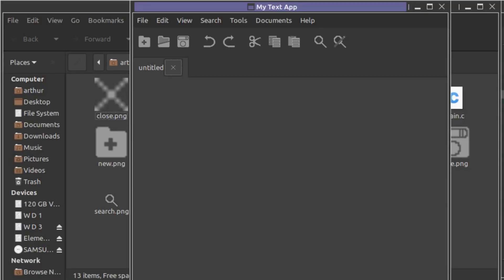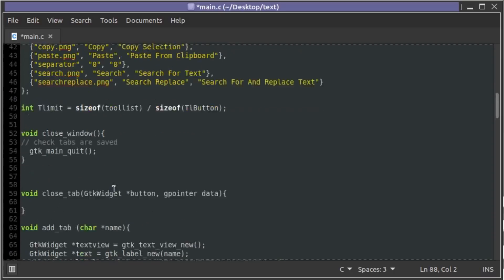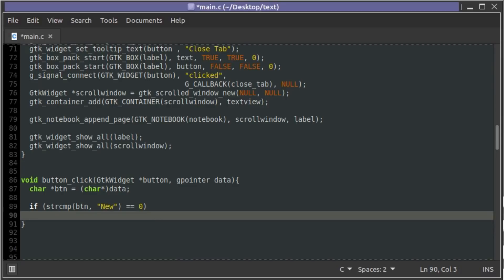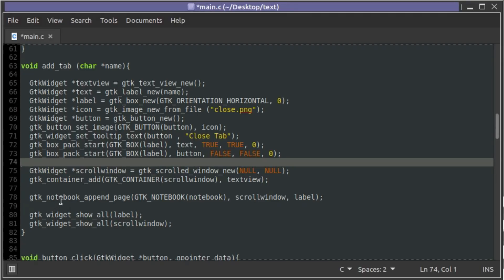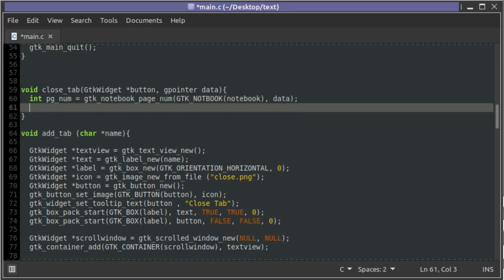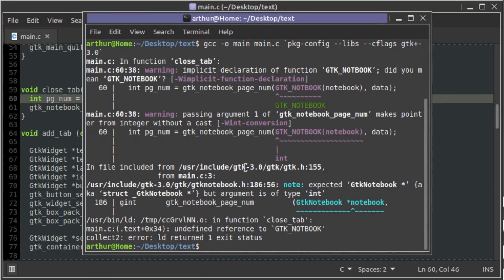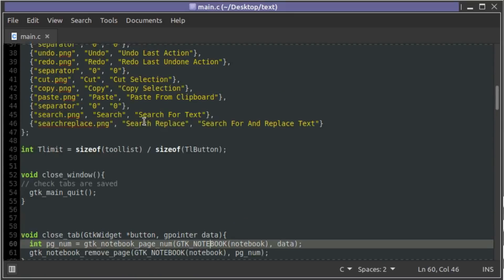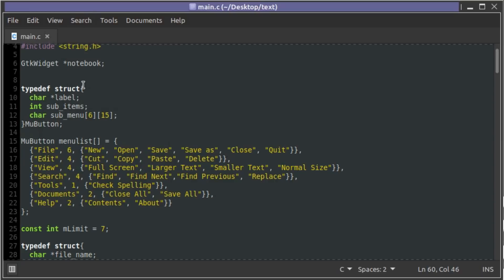GTK 3 GUI in C pt5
A beginner video making a text type of app using GTK3 for a GUI and working in the C language. I am only learning C and GTK so the content should be treated that way.